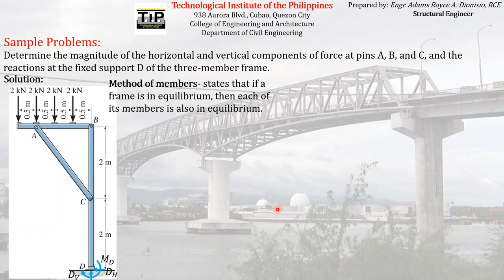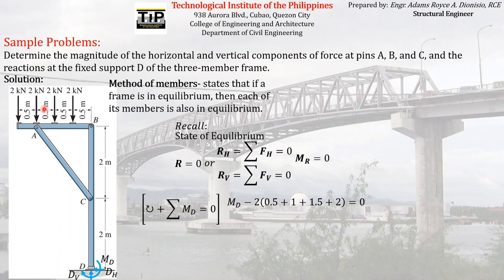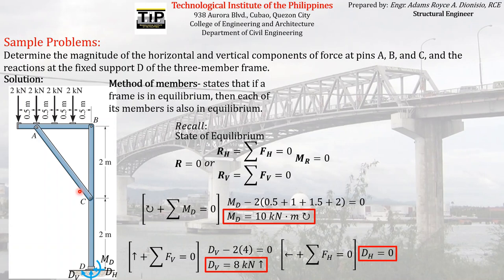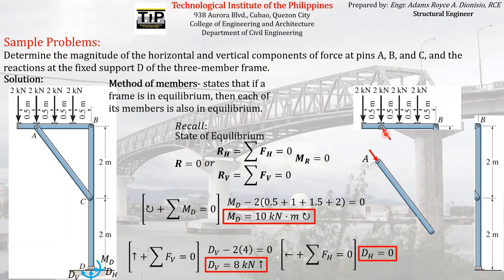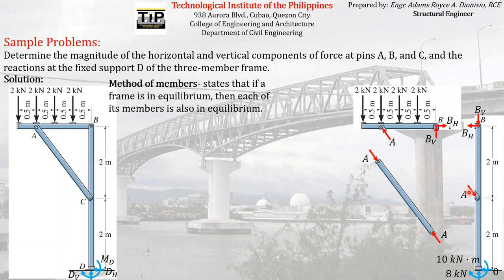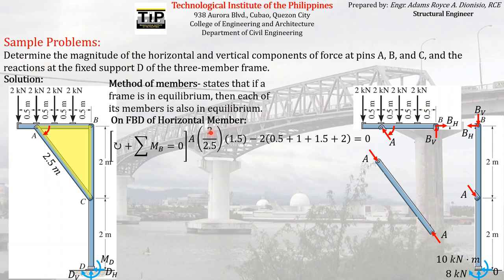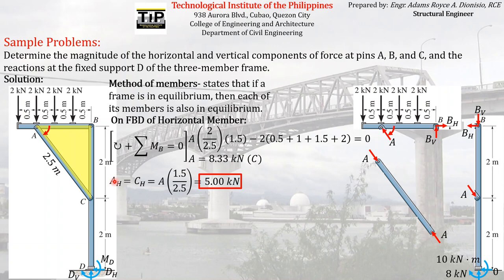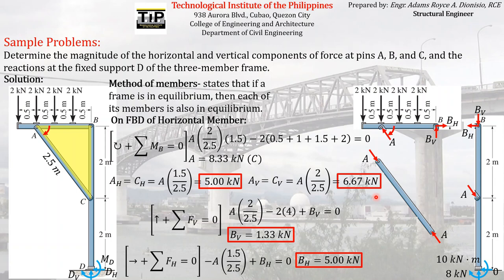6 Part 6 Method of Members applied to Frame | Technique when Analyzing Frame | Unknown Reduction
This is Part 6 of the prerecorded discussion that intends the students:
1. To understand the different assumptions made and method used when analyzing frames and machines.
2. To be able to apply the method in analyzing frames and machines.

NOTE: for better viewing, kindly use an earphone and just have an average volume